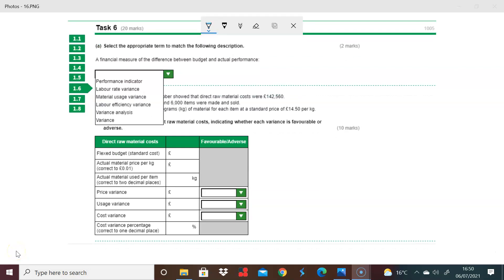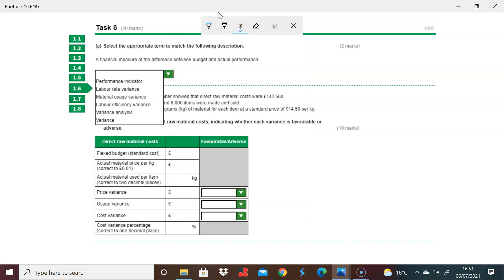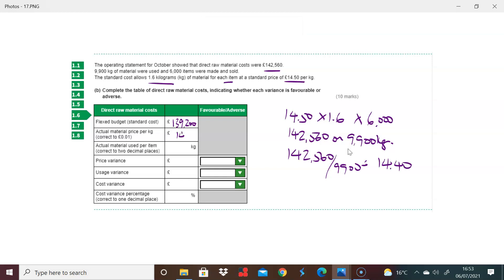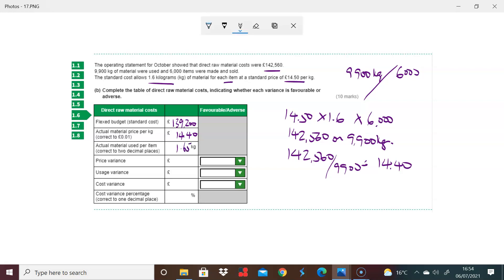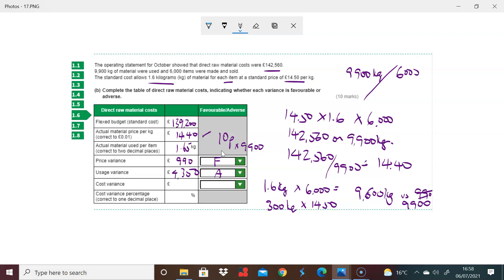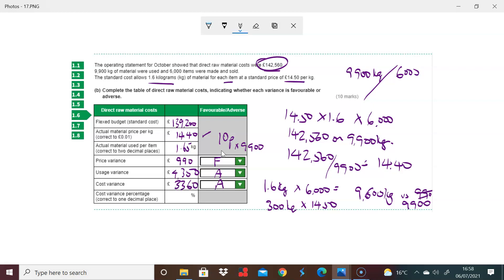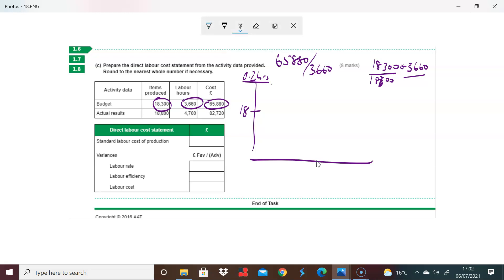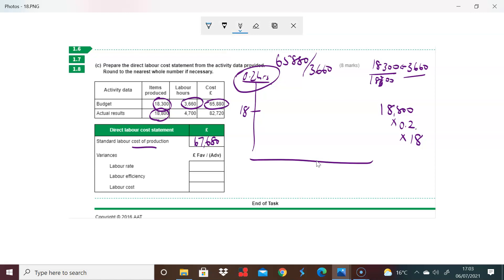MABU Assessment One Task Six